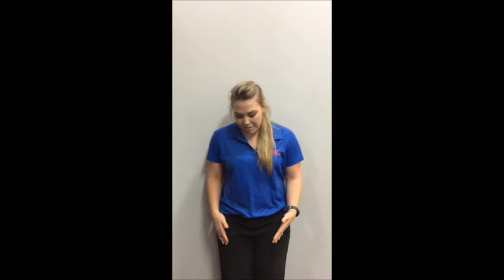Standing Wall Press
EXERCISE OF THE WEEK!!
This week’s exercise is a Standing Wall Press. This exercise aims to help improve the strength in posterior postural muscles to help improve posture. The exercise is easily modified to account for range of motion restrictions through the shoulder by ensure you work through a pain free range of motion.
This exercise is an easily done at home as you don’t require any equipment. Stand with your back flat against the wall with your feet in front of your hips. Ensure that your back is flat against the wall and shoulders are rolled back and down. To know if you have set your shoulders properly, your shoulder blades should feel flush with the wall. From there raise your arms so that hands are against the wall in line with ears. Aim to get your elbows against the wall, or as close as possible. Slowly slide your arms up the wall as far as you can while squeezing your shoulder blades together. Then slowly lower to start position. Complete 10 repetitions then relax.
Contraindicated for those with shoulder pathology.
Ensure you check with your Exercise Physiologist before attempting this exercise.